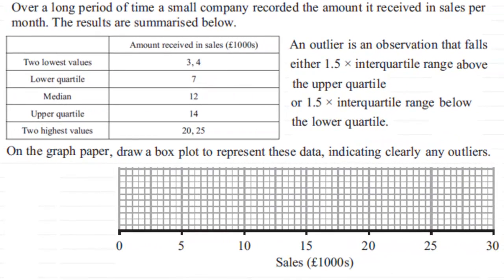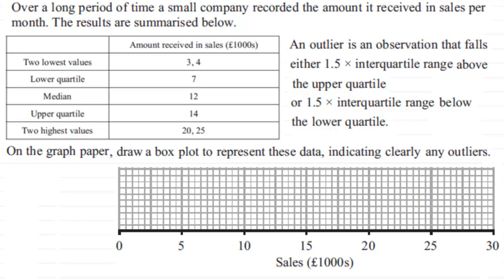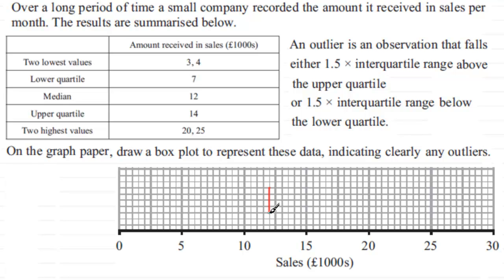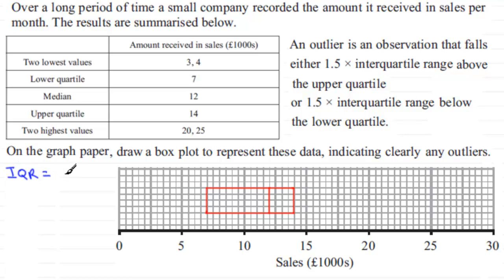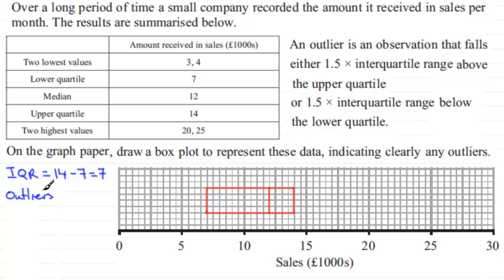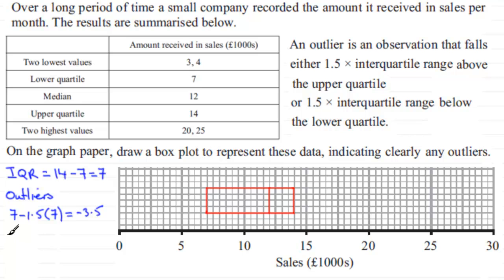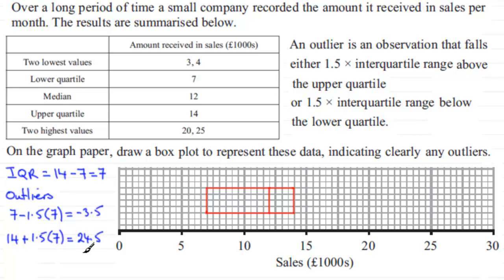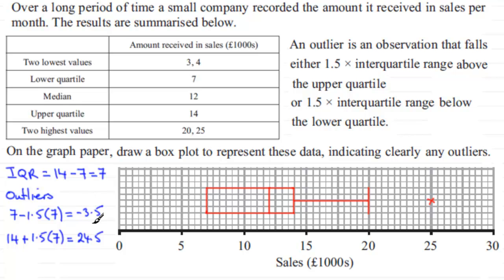Box Plot (outliers) : S1 Edexcel January 2011 Q3a : ExamSolutions Maths Tutorials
to see other questions in this paper, index, playlists and more maths videos on box plots and other maths topics.